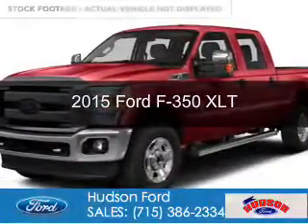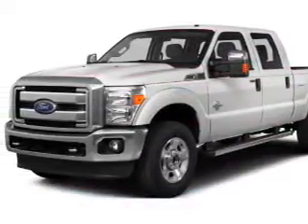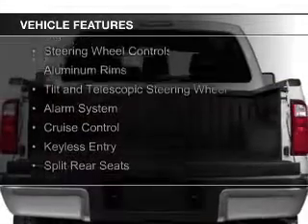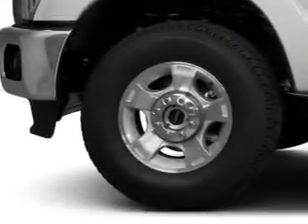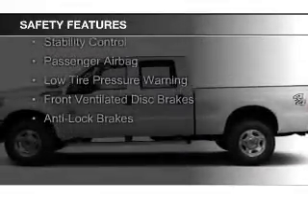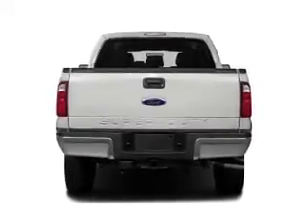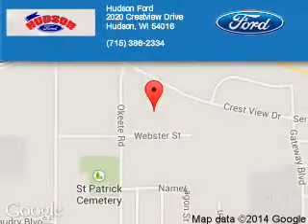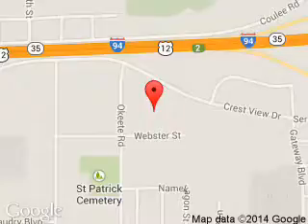2015 Ford F-350 - Hudson WI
Phone:
Year: 2015
Make: Ford
Model: F-350
Trim: XLT
Engine: 6.7 liter 8 cylinder 32 valve
Transmission: 6-Speed Automatic
Color: Vermillion Red
Mileage: 0
Address:
2020 Crestview Drive